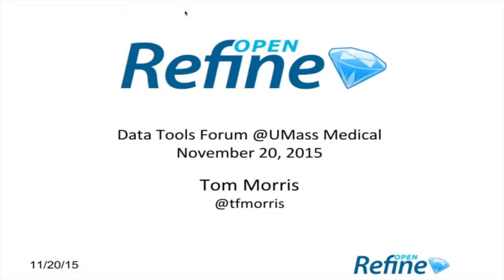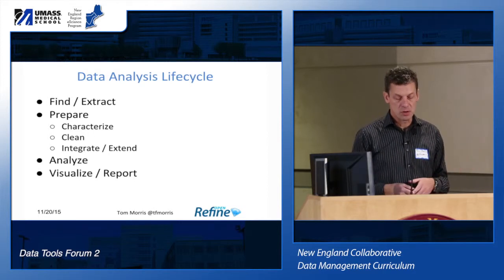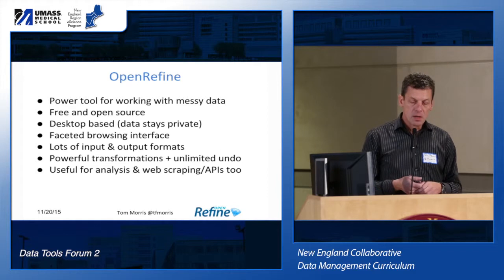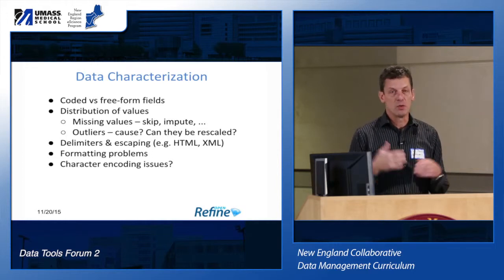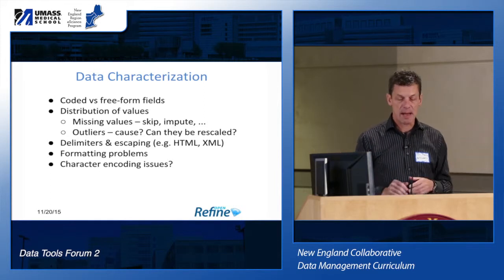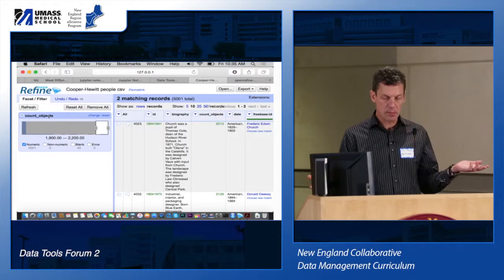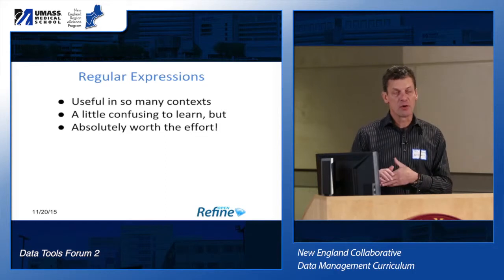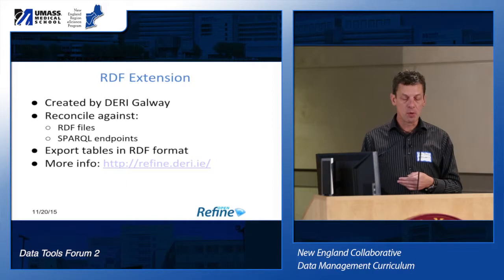Data Tools Forum: Open Refine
Tom Morris @tfmorris
Data Tools Forum, November 20, 2015
UMass Medical School